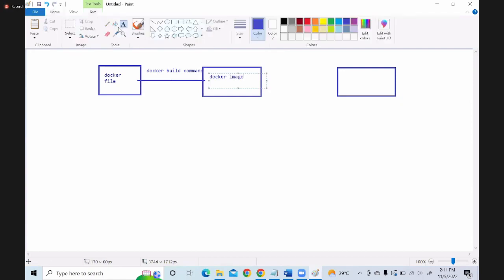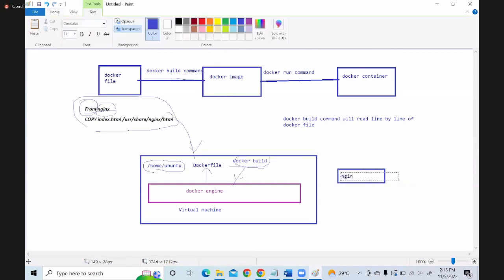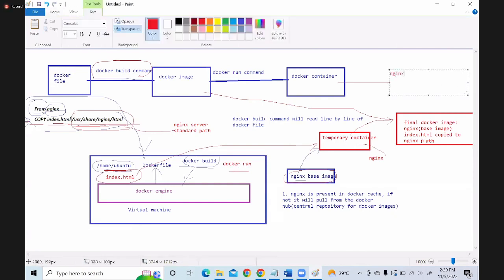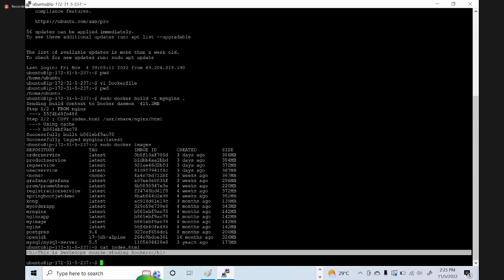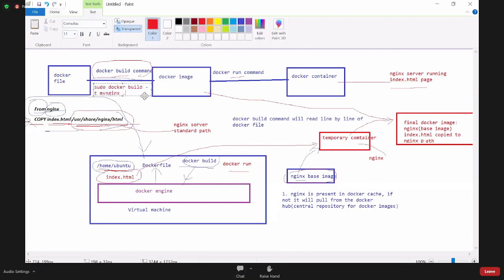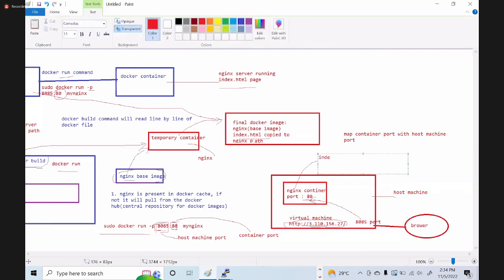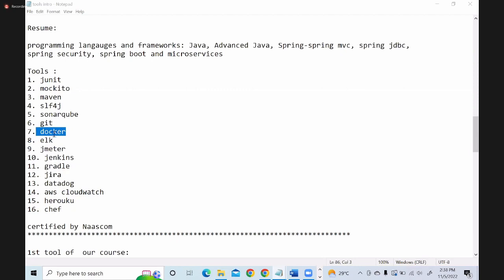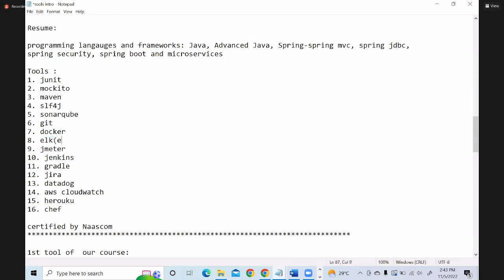23 29 5 Nov Docker part 3